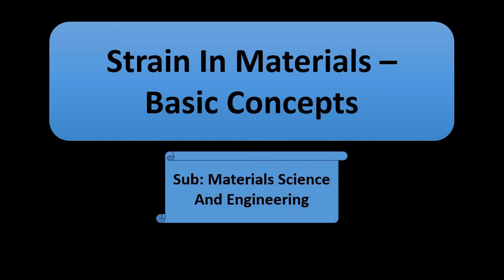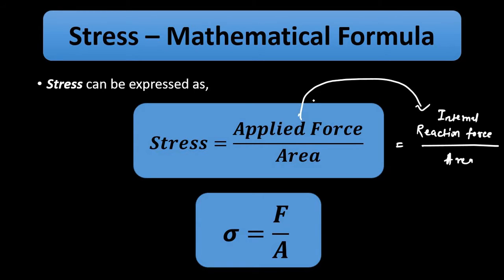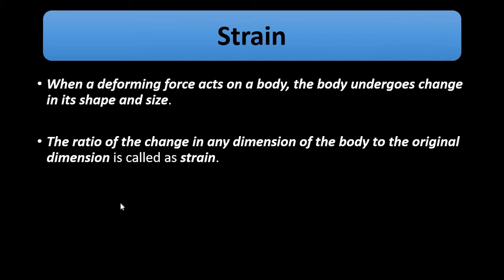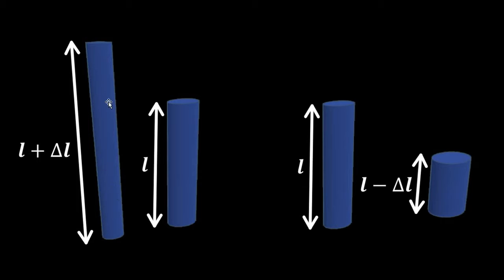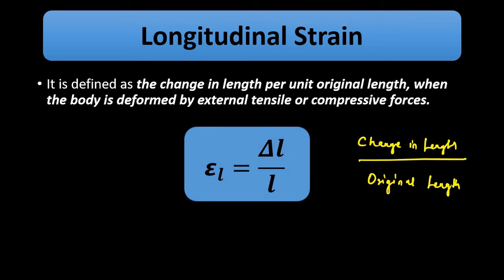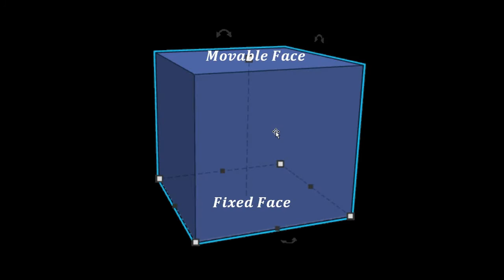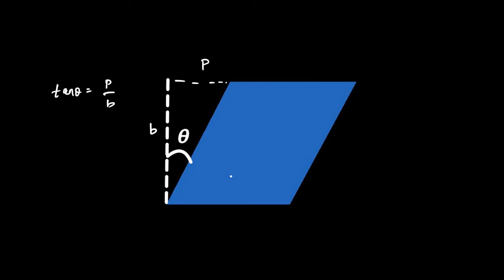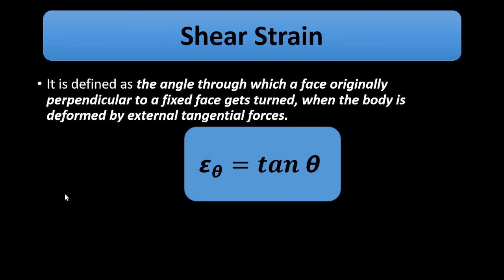Strain In Materials | Basic Concepts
In this video, we are going to discuss some basic concepts related to strain in materials.